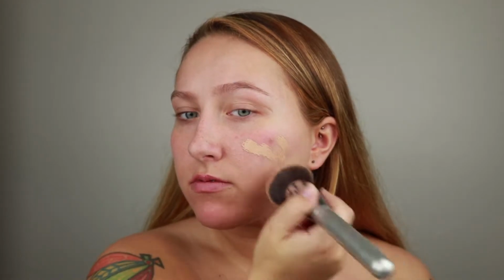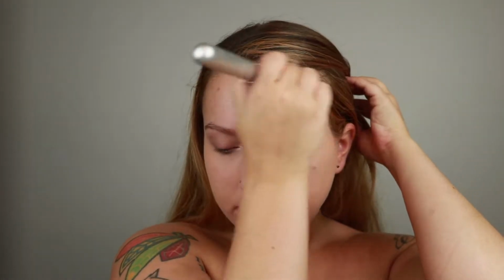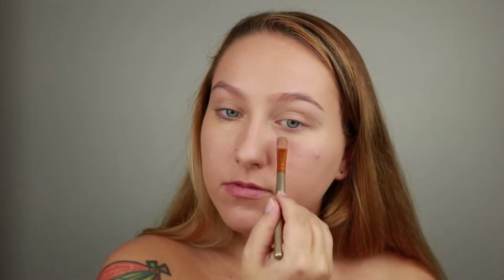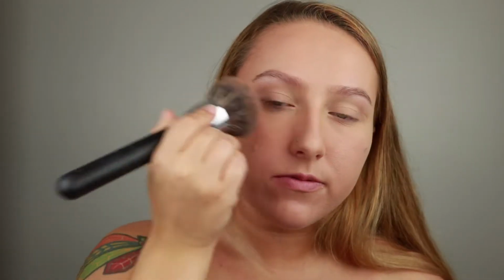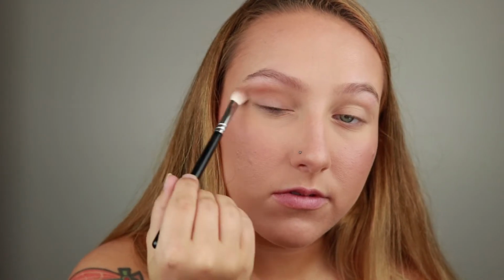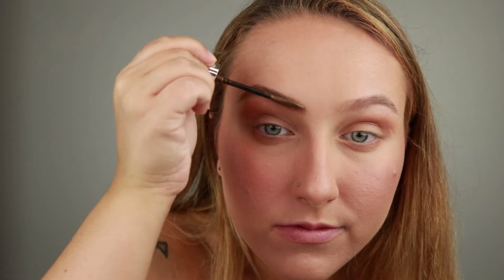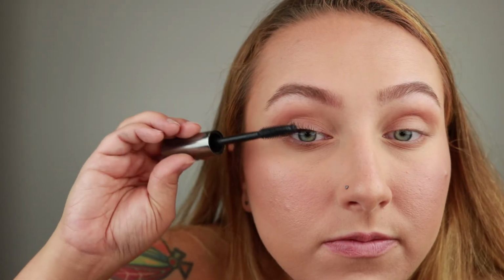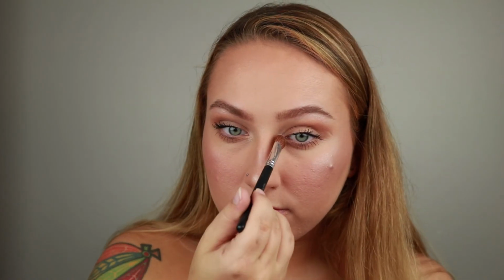9 - 5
Here's a good ol' quick & easy look for you guys! I am calling it 9-5 because this is great to do in the mornings before work (in my case), school, or just running errands. Pair it with a bold lip to spice it up!

Products used in case you're wondering:
NARS radiant longwear foundation
NARS soft matte creamy concealer
L'oreal Lumi Glow highlighter
ABH Modern Rennaisance in raw sienna
Benefit They're Real mascara
TooFaced lip injection gloss